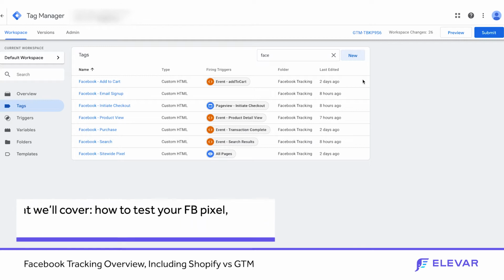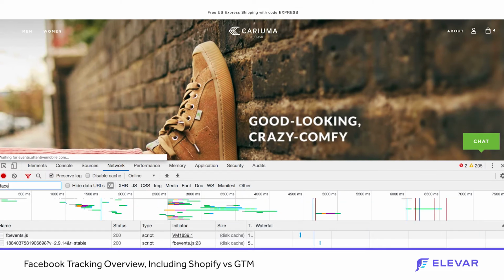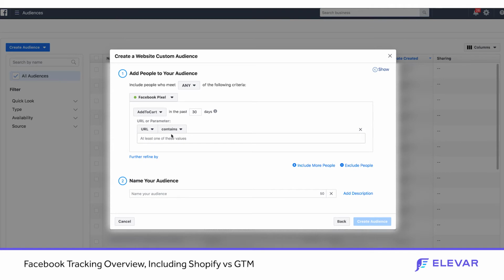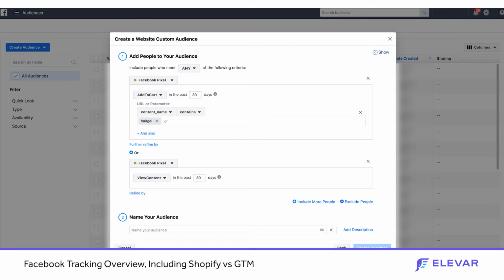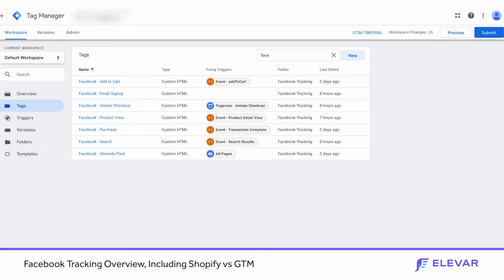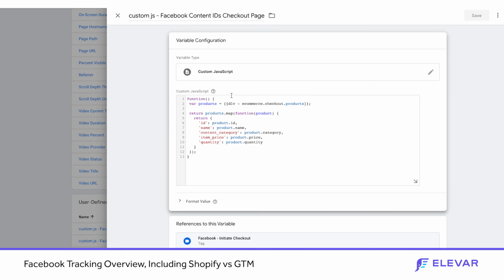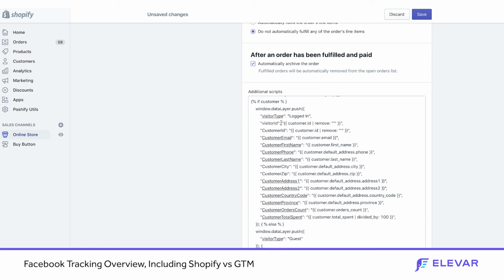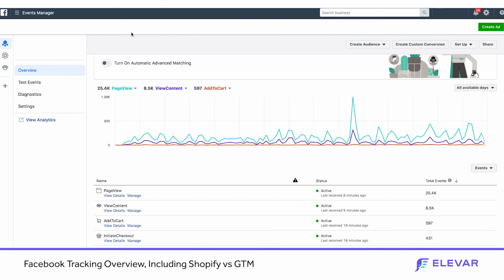Facebook Pixel Tracking Overview for GTM and Shopify